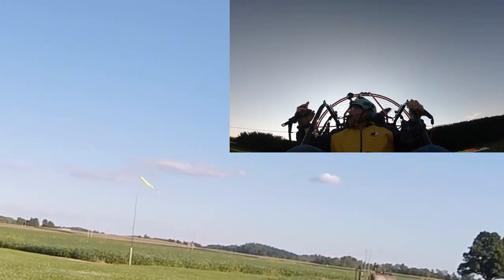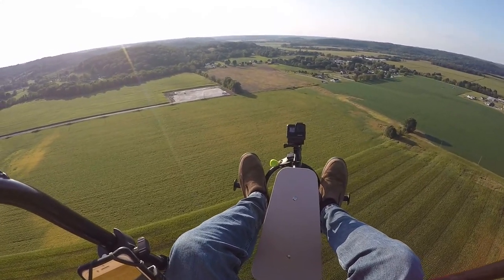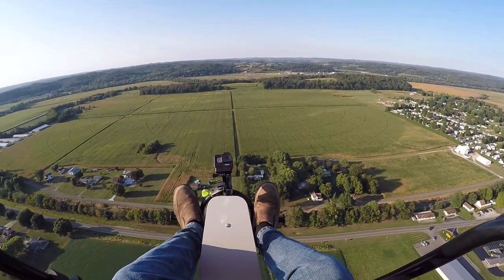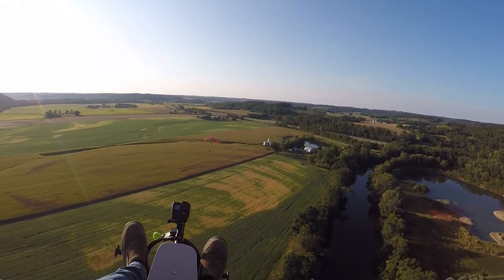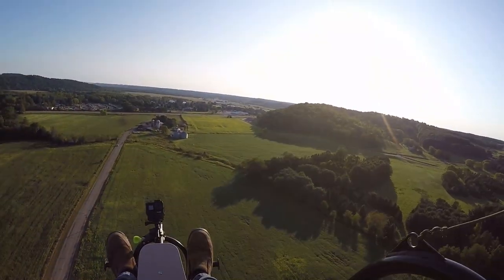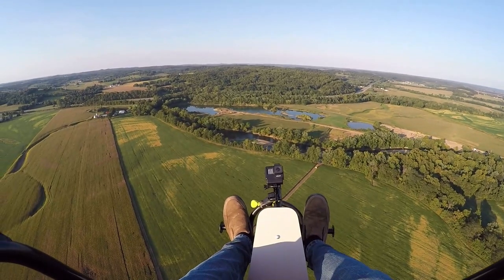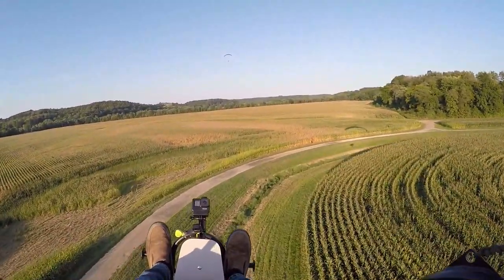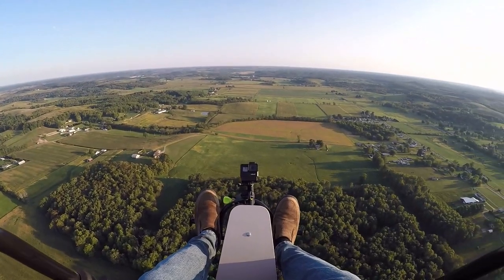Two Paramotor Trike Guys - Ohio Paramotor Trike Adventures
Do you like the 360 Camera views and explaining, "What is that new board on your trike?" Trying to take advantage of the last warm weather days before the Ohio weather comes in and ends the season.  David and I melted the sky on a great evening flight over West Lafayette, Ohio and surrounding area.

Fly-Pod Trike
Sena Products
Abrams Strobe
Chip Hunter Strobe
Firehouse Strobe
Giro Helmet
Baofeng Radio
FYSkyHy Navigation App
Windy App